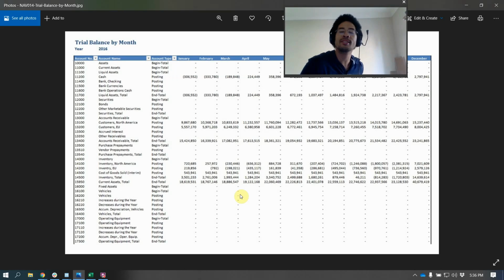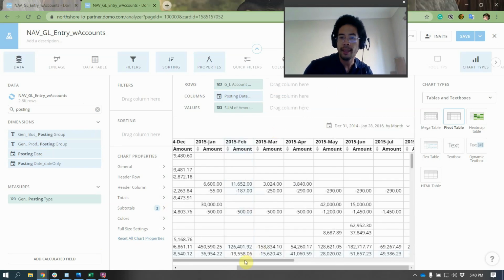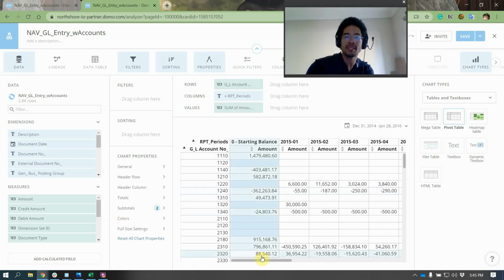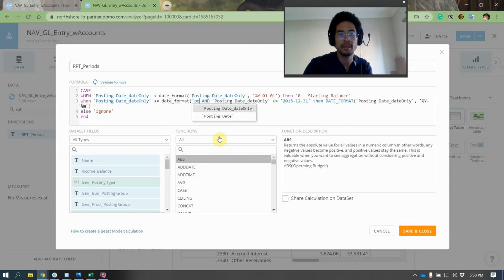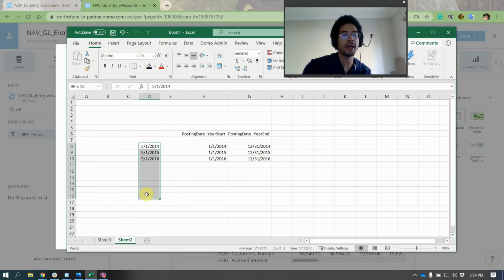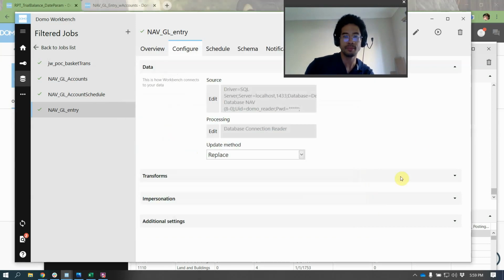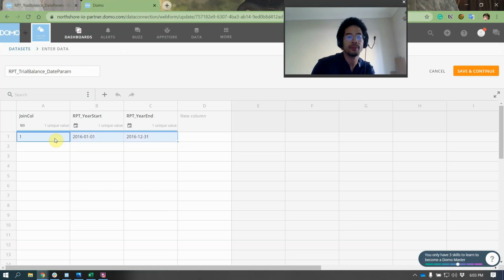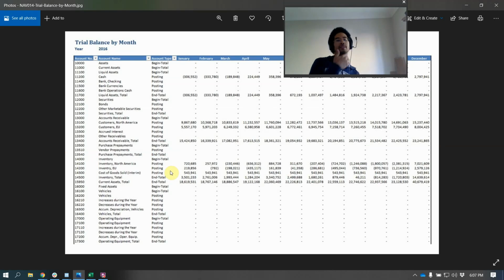Domo - how to build a Trial Balance, Income Statement and Balance Sheet with no ETL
Learn how to build a Trial Balance, Income Statement, and Balance Sheet directly in Domo — no ETL required. This walkthrough covers how to use Domo Fusions to connect and transform financial data entirely within the platform, avoiding the overhead of external pipeline tooling.

You'll see how parameterized queries can be applied to financial reporting use cases, giving you reusable, dynamic datasets that work across periods and dimensions without duplicating logic.

Relevant if you're managing chart of accounts data in Domo, building out a financial reporting layer, or looking to reduce dependency on upstream transformations.